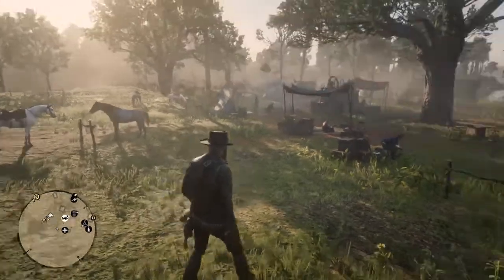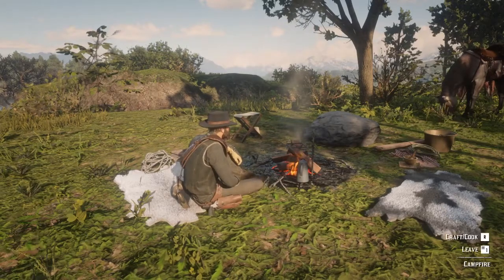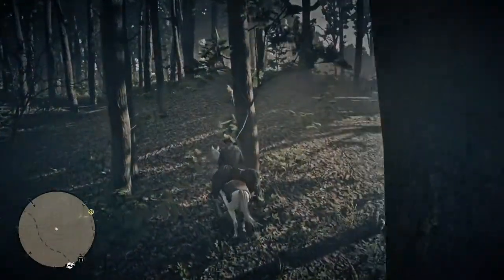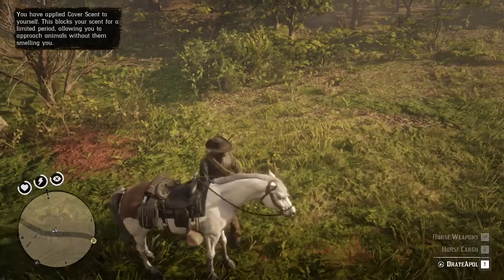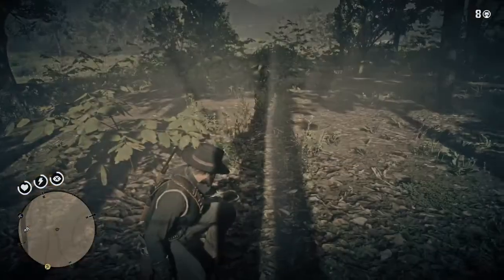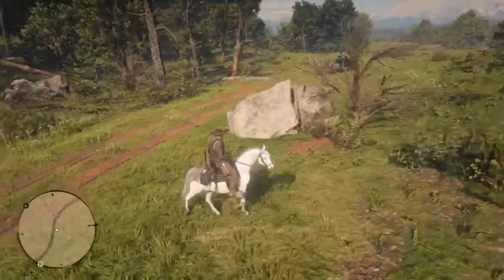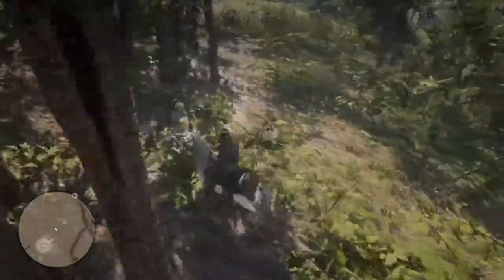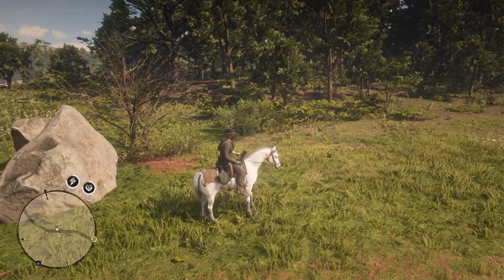DiGiTaLCLeaNeR Red Dead Redemption 2 How To Hunt Squirrels Effectively and Easily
I've watched and read a lot on the best way to hunt squirrels but I think there is some conflicting Map Location @ 5:54 information about the best way to bag a 3 star perfect squirrel.

1. Use scent lotion
2. Use game arrows with your bow
3. Stay in sneak and take your time
4. Go to heavily forested locations
5. Late mid afternoon seemed to have the best turn out for me